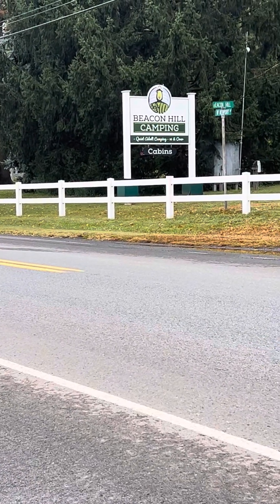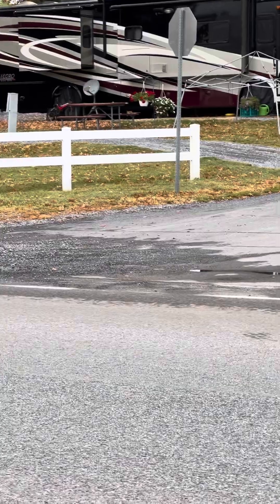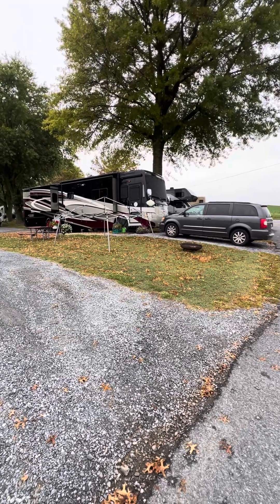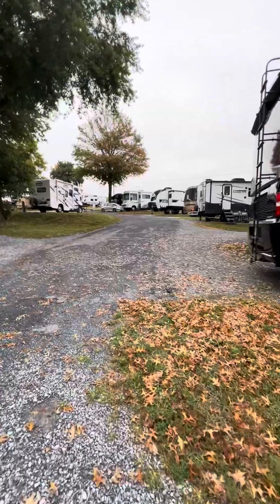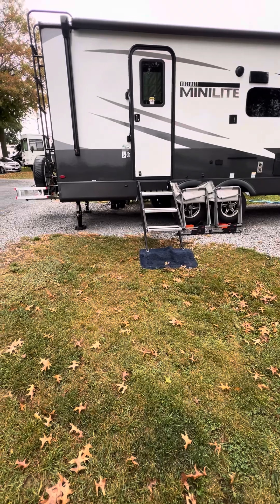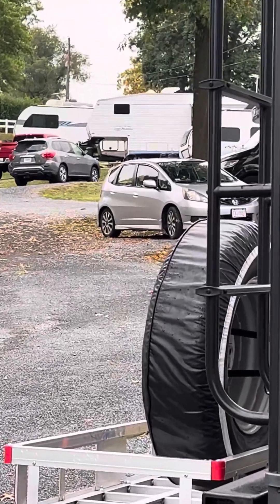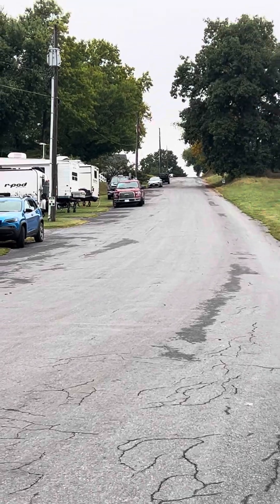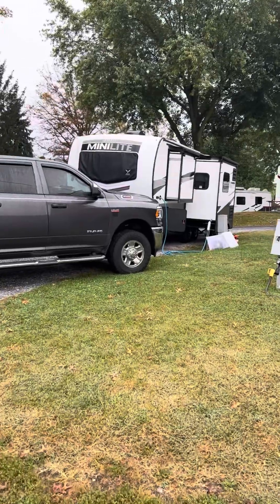Intercourse Camping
Beacon Hill campground in Intercourse Pa